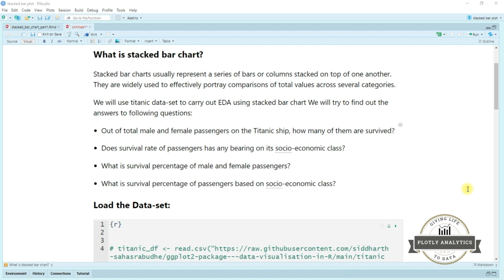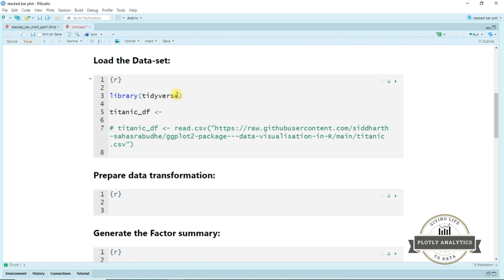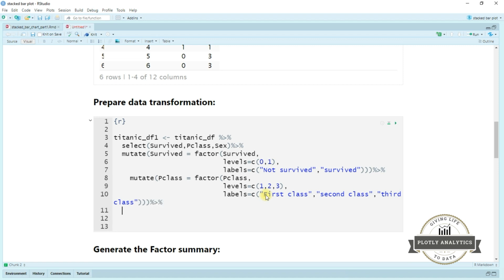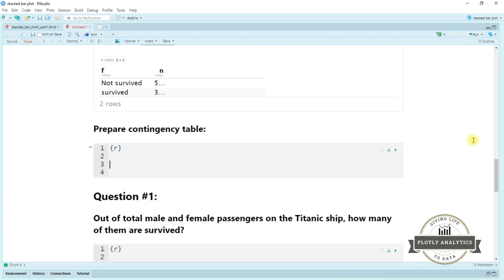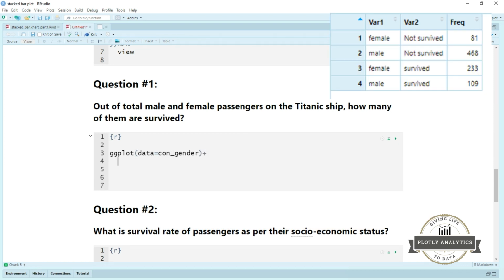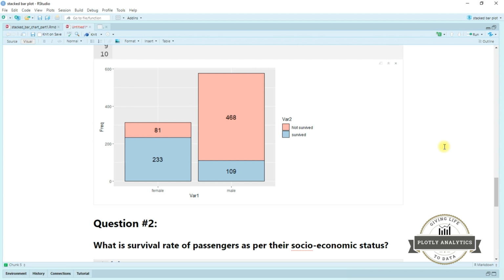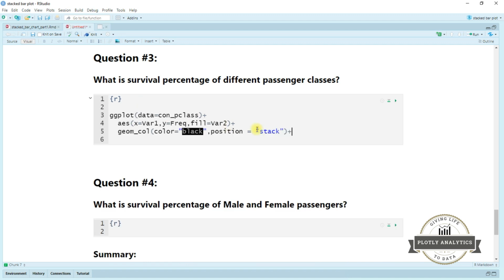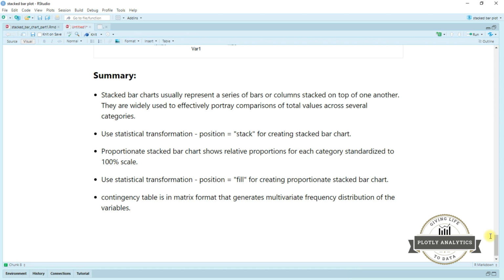ggplot2 package| How to create stacked and proportionate stacked bar charts?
Stacked bar charts usually represent a series of bars or columns stacked on top of one another. They are widely used to effectively portray comparisons of total values across several categories.

For e.g. We can show the year on year product sale using simple bar chart, but we can also add geography variable to it and show the same information using stacked bar chart..with each stack in the bar showing one particular geography. this way we can check the sale trend across various geographies.

Proportionate stacked bar chart shows relative proportions for each category standardized to 100% scale.

We will use Titanic Data set and try to come up with the answers to following questions using stacked bar and proportionate stacked bar charts.

 - Out of total male and female passengers on the Titanic ship, how many of them are survived?
 - Does survival rate of passengers has any bearing on its socio-economic class?
 - What is survival percentage of male and female passengers?
 - What is survival percentage of passengers based on socio-economic class?

We will also create contingency tables and use those in creating stacked bar charts.